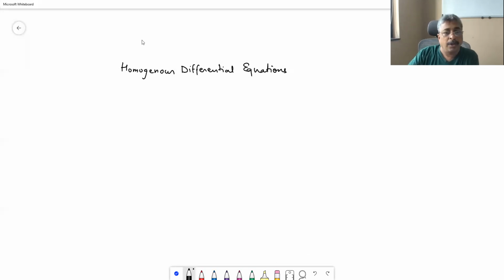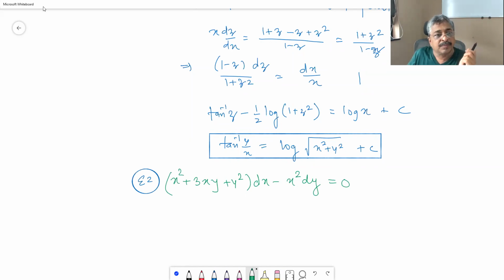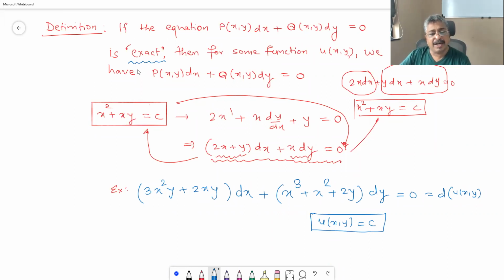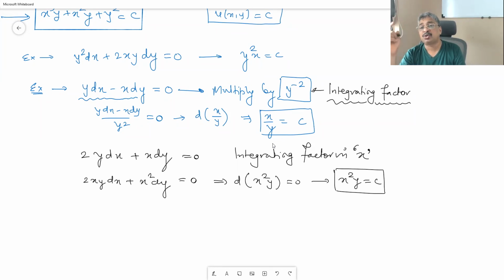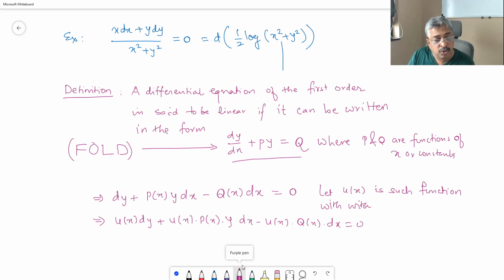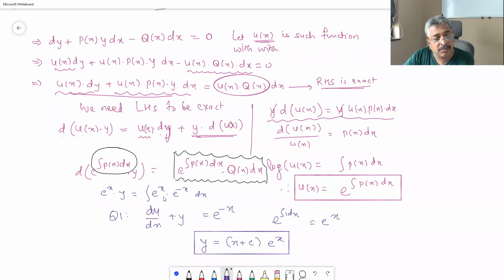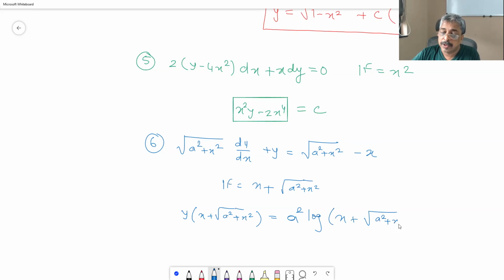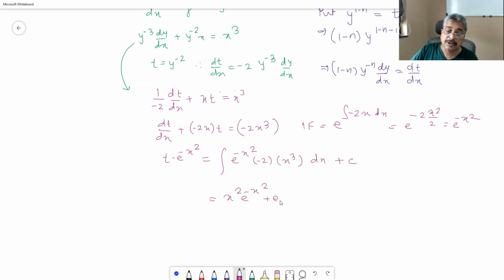Differential Equations 2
Homogeneous Differential Equations, Exact Differential Equations, Derivation for finding Integrating Factor, First Order Linear Differential Equations, Bernoulli's Form, Examples.